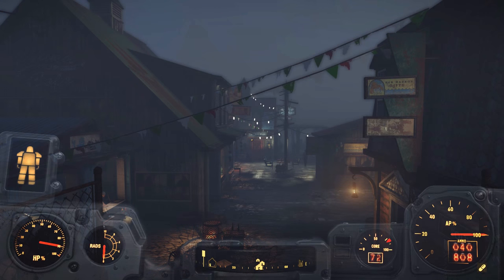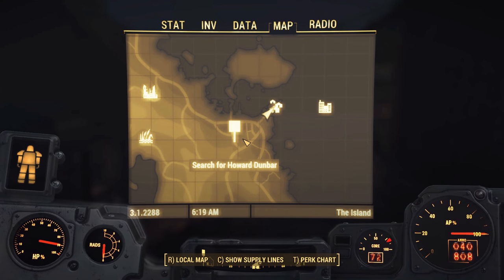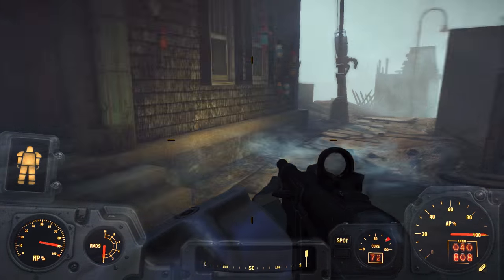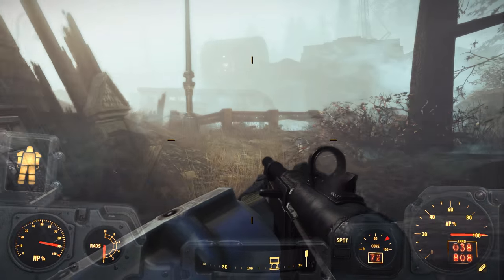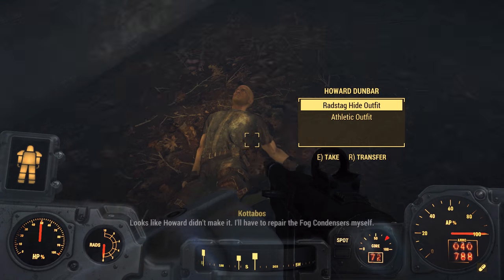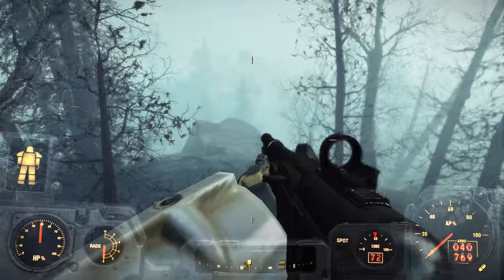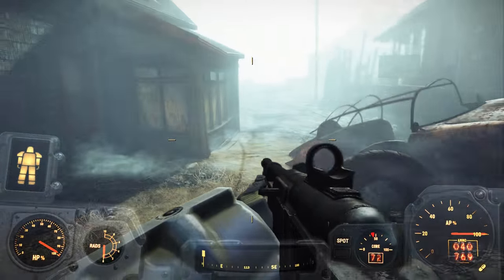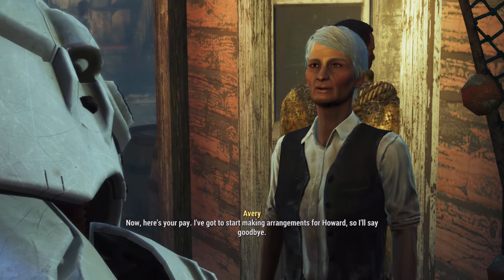Fallout 4: Far Harbor - EP6 Safe Passage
Join me as I take my character beyond the post apocalyptic world of the Commonwealth into the unknown of Far Harbor.  Together we shall conquer this new land and see what all it has new to show us in this large new DLC.